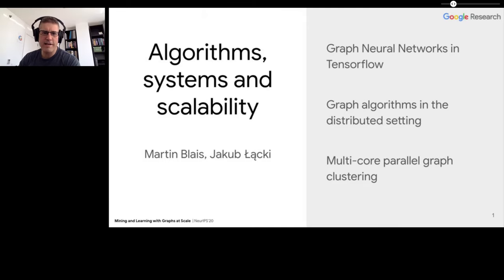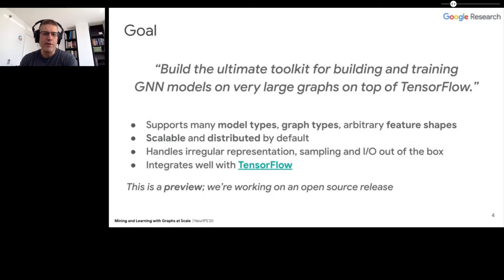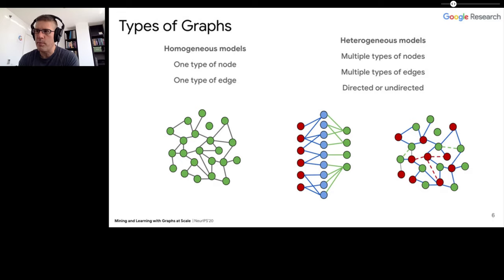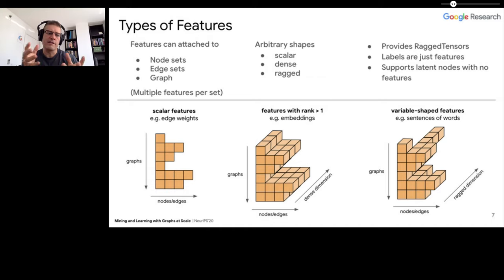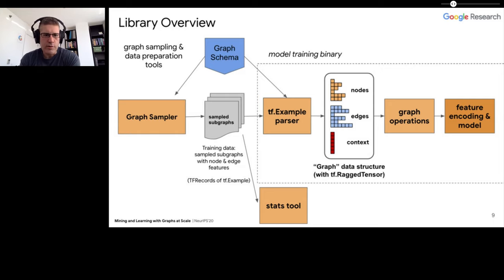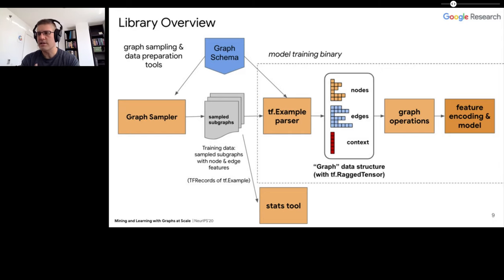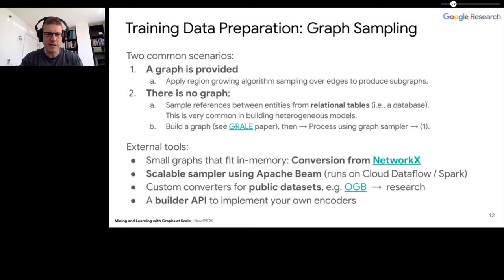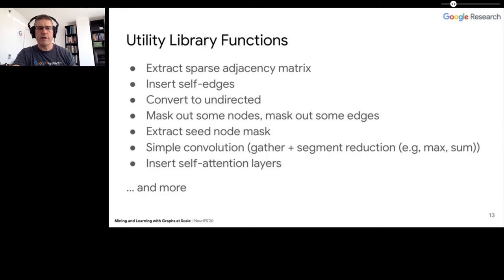Google Graph Mining and Learning @ NeurIPS 2020: GNNs in Tensorflow -- Martin Blais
In this talk, Martin Blais discusses the infrastructure required to train graph neural network models at Google scale. We introduce a soon-to-be open-sourced TensorFlow library (“TF GNN”, or “graph tensors”) and a set of associated tools to prepare, represent and stream irregular graph-shaped data concurrently as TensorFlow tensors and build GNN models on top of it. We also discuss our approach to scalability and details about the implementation.